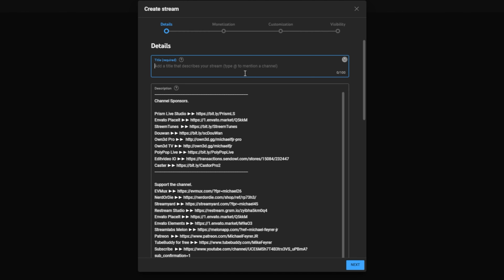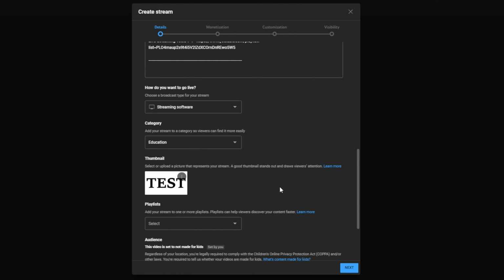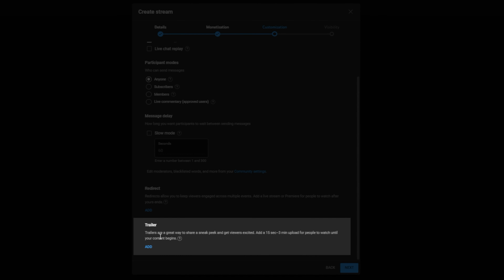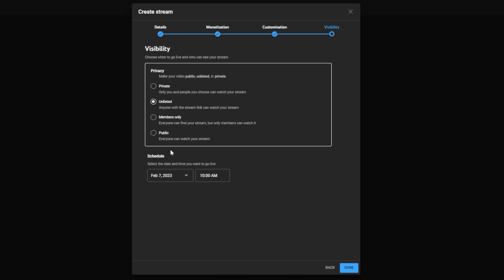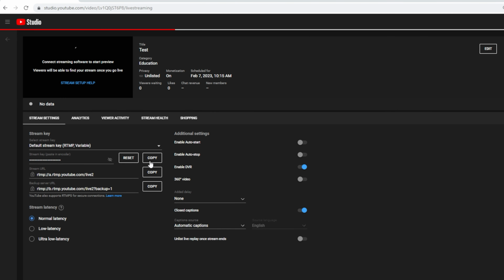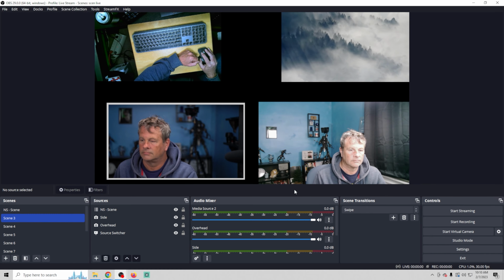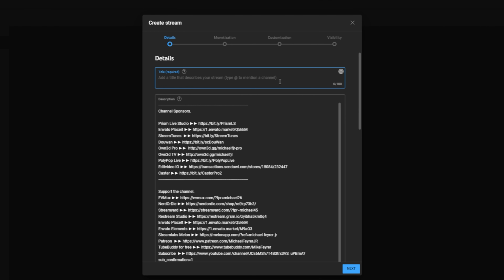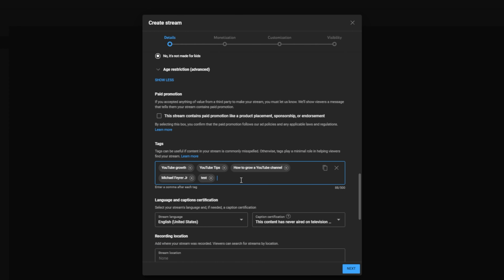Start a Scheduled Live stream on PC, Mac, Iphone, or Android!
You should be scheduling your YouTube live streams so you can use the community features to let people know about it before hand. But if you dont know how to schedule one dont worry I'll show you today.

More importantly I will show you how to kick off those shceduled live streams in OBS, Prism, the YouTube Mobile app, and the Prism Live Studio app. Its really easy to do!